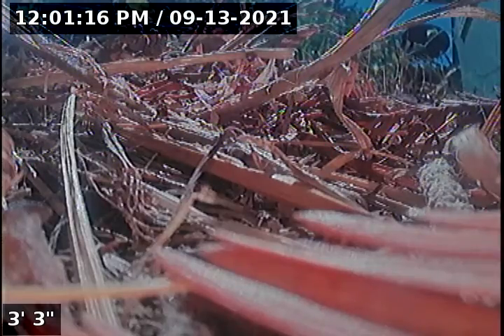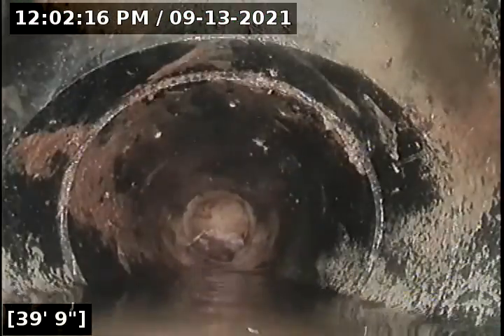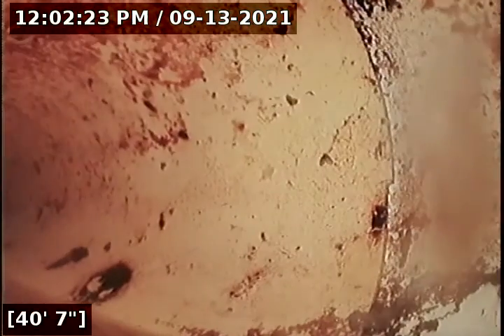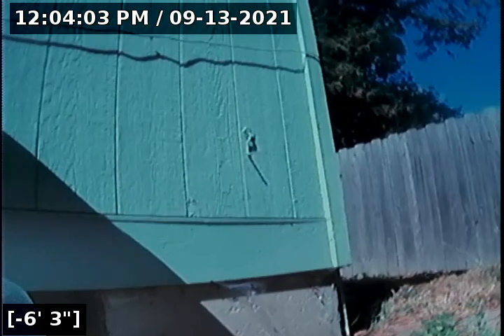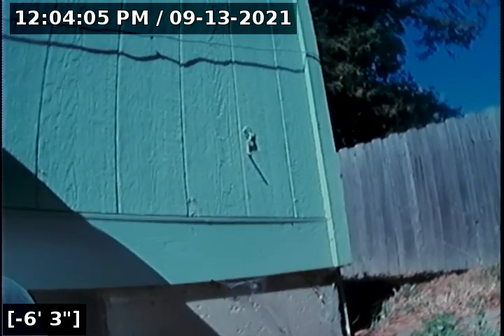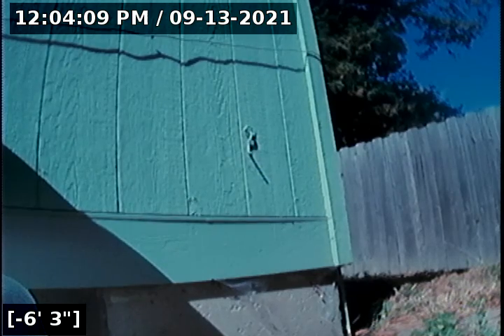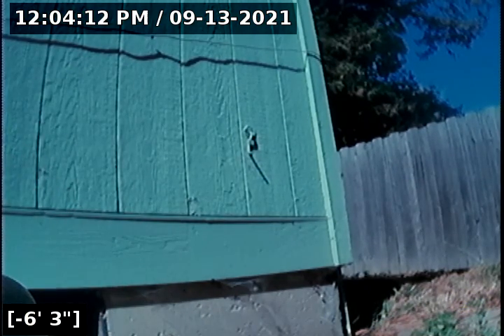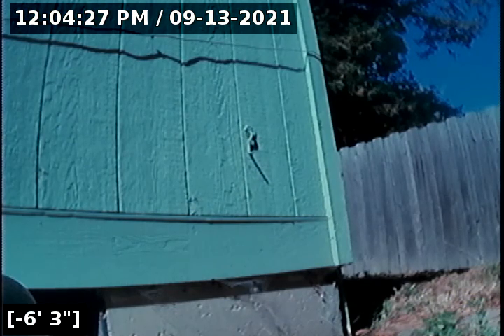Lantern Sewer Line Inspection for 0921 16 Travanti